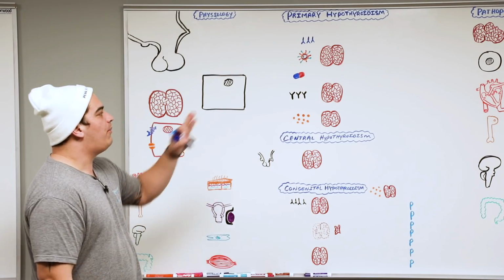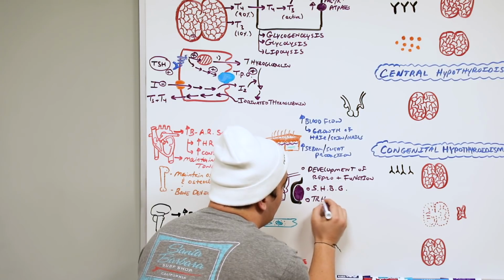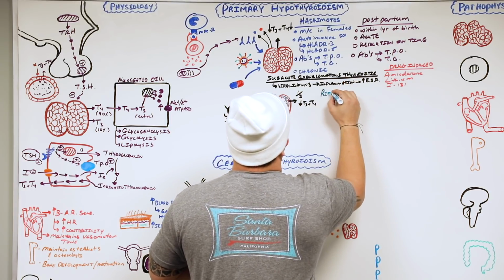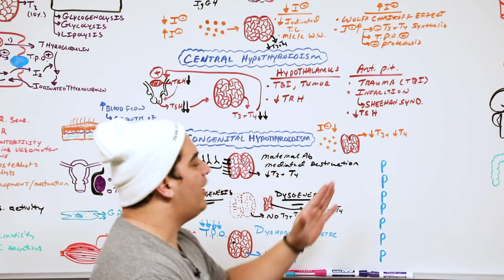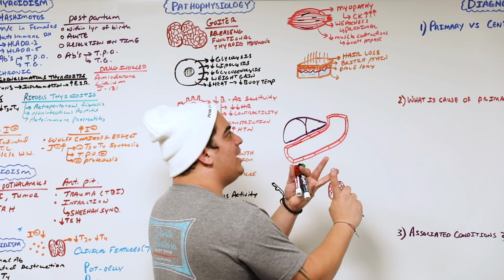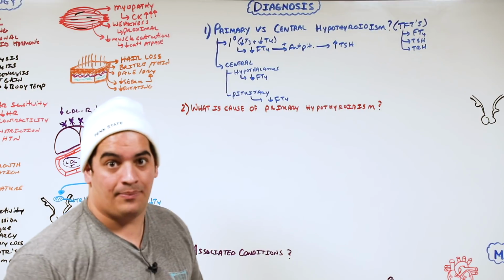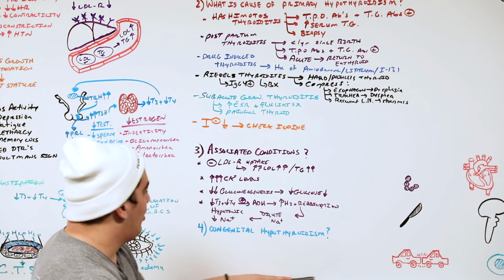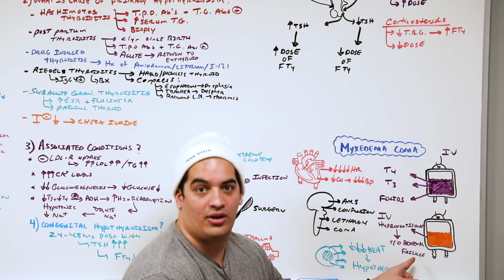Hypothyroidism | Physiology, Pathophysiology, Diagnosis, Treatment, Myxedema Coma | Retired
Ninja Nerds!
In this lecture Professor Zach Murphy will present on Hypothyroidism. We will begin by discussing normal physiology on the production of thyroid hormone. Next, we move into the pathophysiology and clinical features of hypothyroidism. Finally, we conclude the lecture by discussing the diagnosis and treatment of hypothyroidism. We hope you enjoy this lecture and be sure to support us below!

0:00 Introduction
0:49 Physiology
14:03 Pathophysiology of Hypothyroidism
56:39 Diagnosis of Hypothyroidism
1:12:10 Treatment of Hypothyroidism
1:16:59 Myxedema Coma